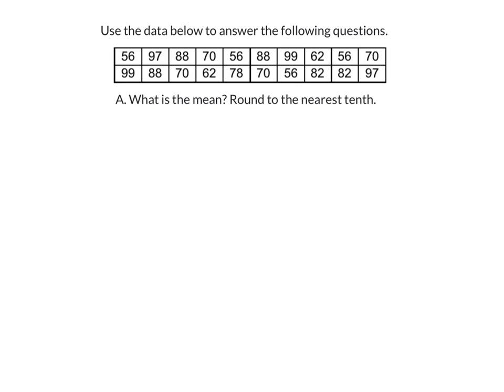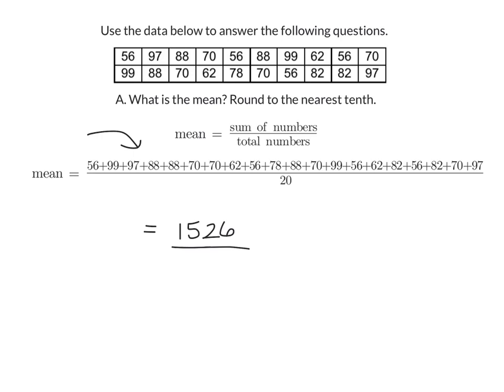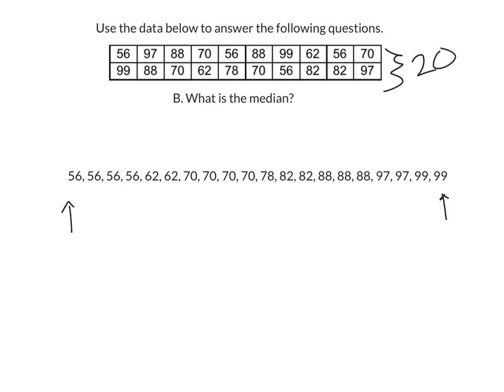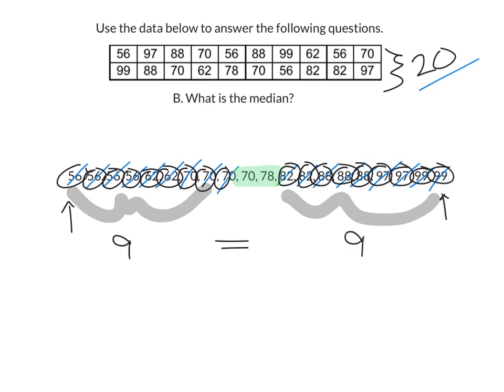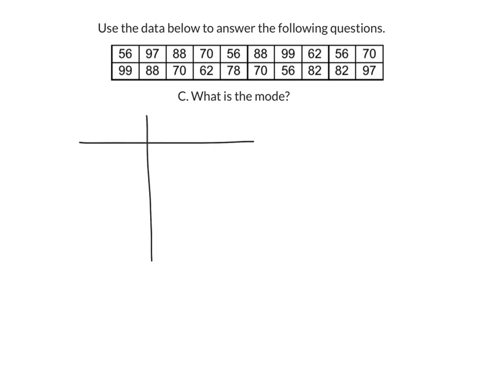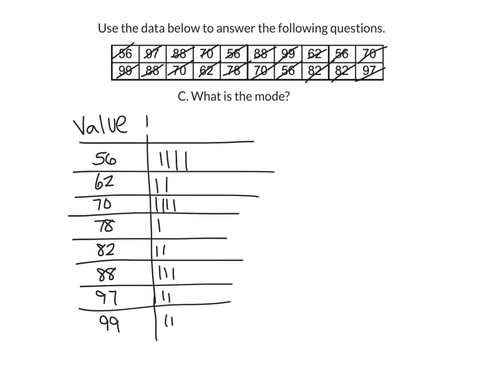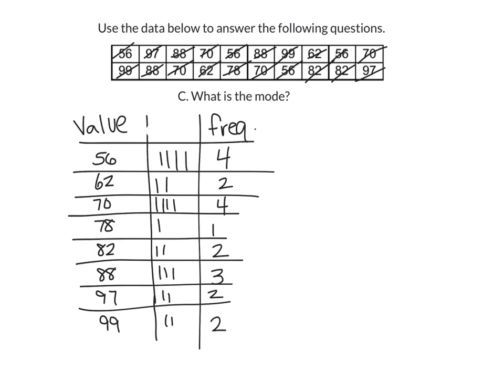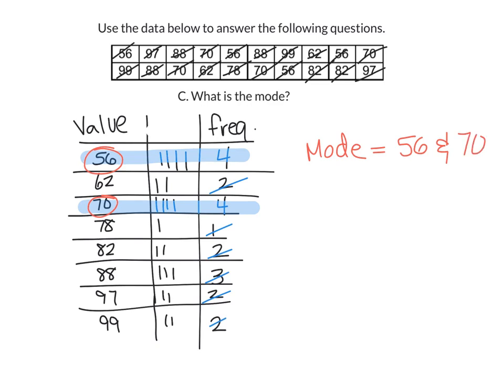Mean Median Mode PT I